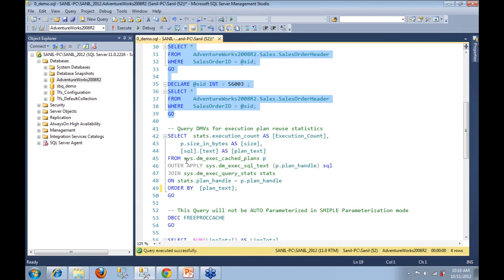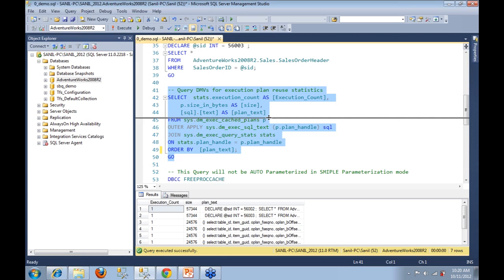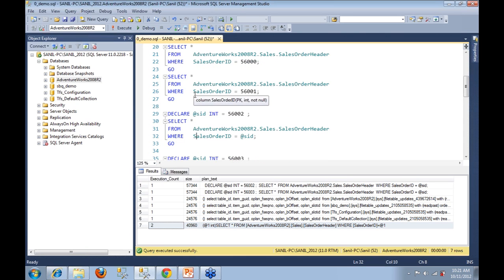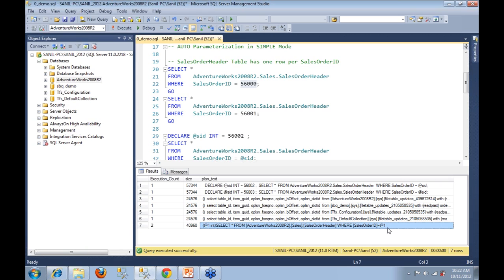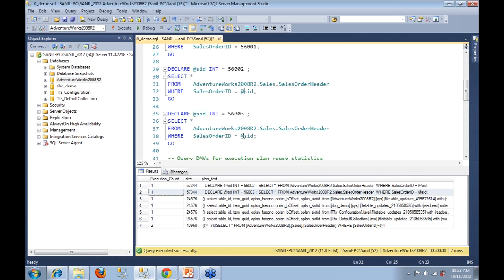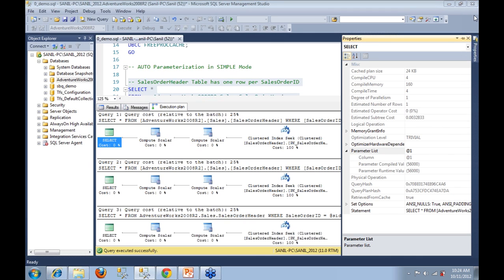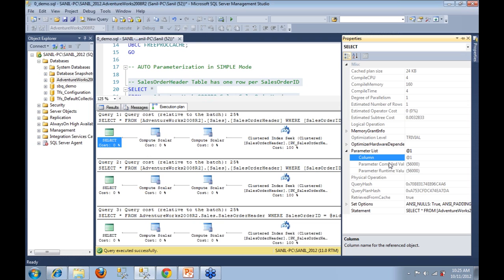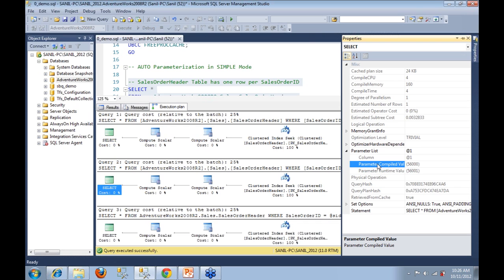Free BI Training - Understanding Parameter Sniffing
Parameter Sniffing is usually thought of as the bad guy, in association with a performance problem in your database. Contrary to the popular belief, Parameter Sniffing is usually the good guy, continuously working under the hood to help your database applications run faster. However, it can sometimes go wrong, causing severe performance degradation of your queries. In this session we will discuss the workings of Parameter Sniffing and demonstrate how it helps improve the performance of your database applications. We will also explore how Parameter Sniffing can go wrong and its impact. Several ways to fix bad Parameter Sniffing will be demonstrated to help make an appropriate choice for your scenario.